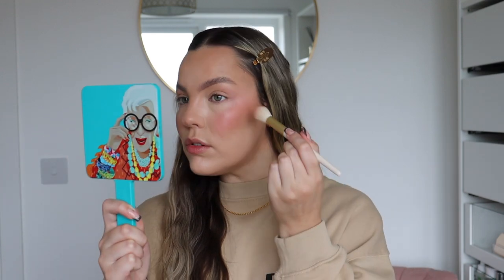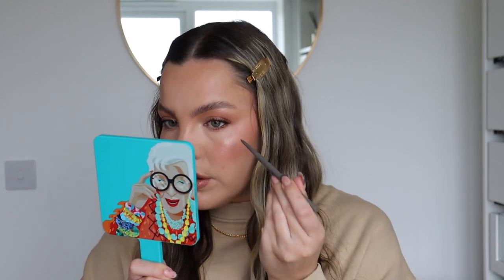HOW I WOULD DO MY WEDDING MAKE UP 4 YEARS ON | BRIDAL TUTORIAL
I hope you enjoy this video on my updated bridal/wedding make up routine!